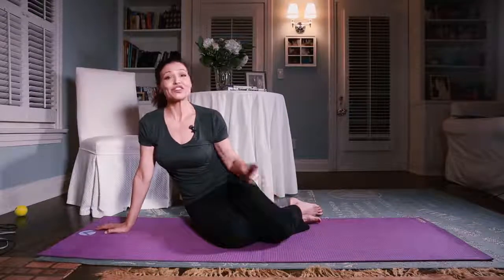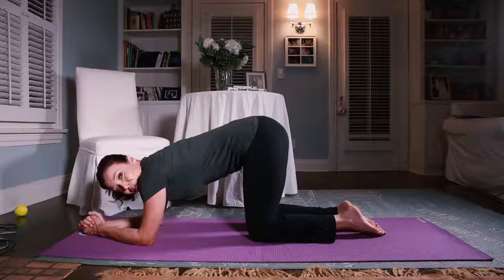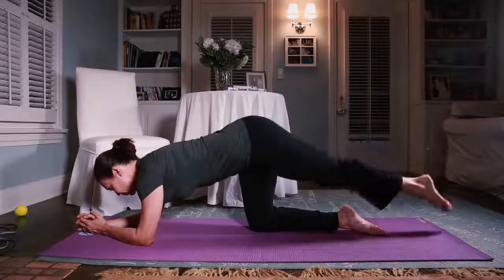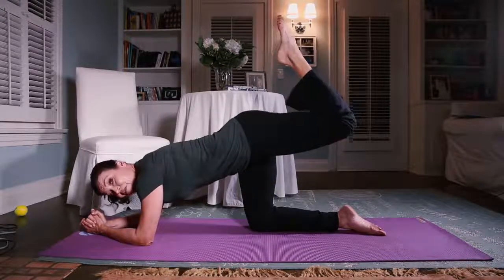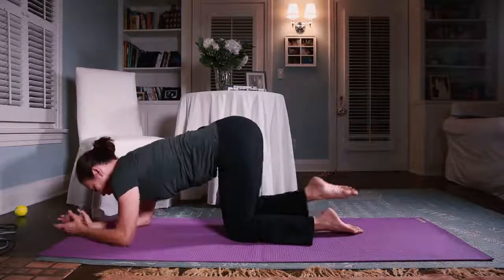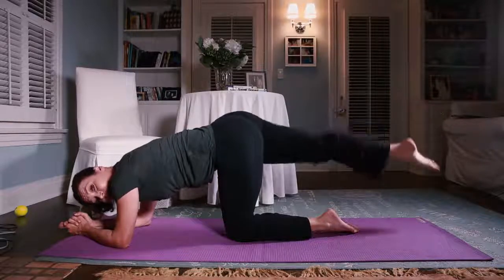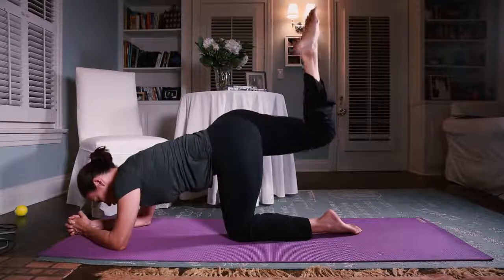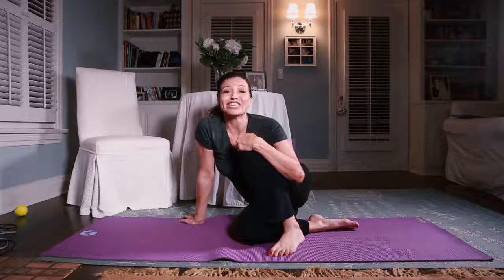3 simple exercises to lift and firm your seat for mature women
Extremely short and easy to follow basic exercises to lift and firm the buttocks.  This is traditional table work so please put a cushion under knees if they are sensitive.